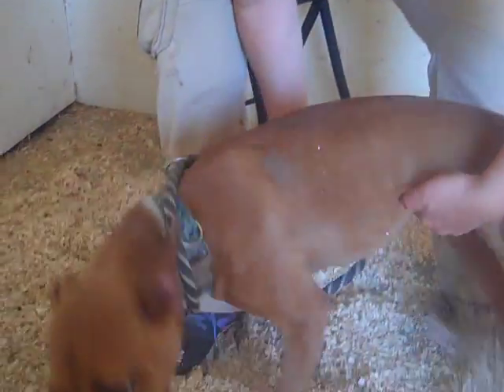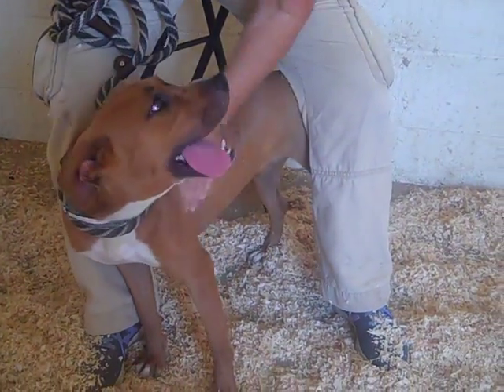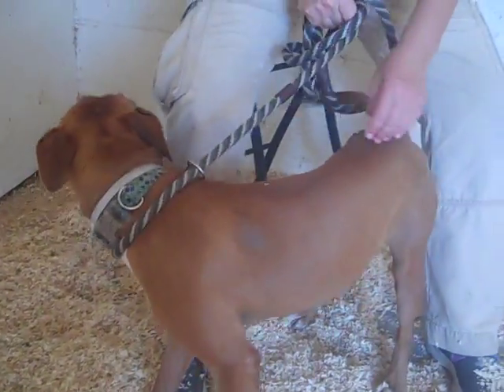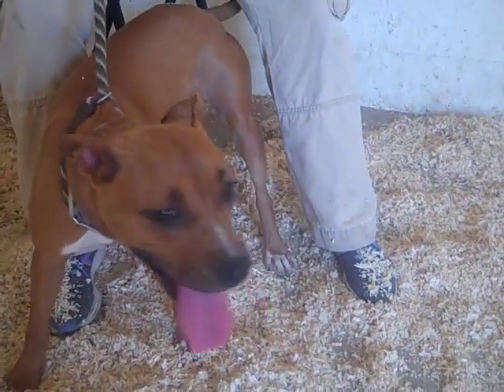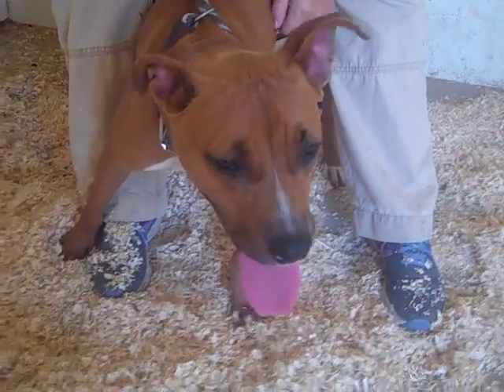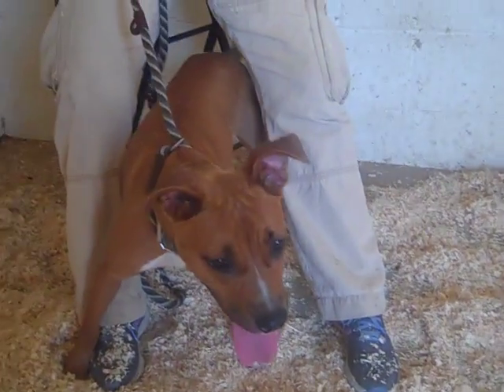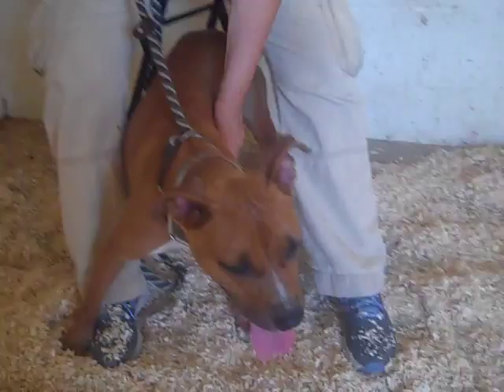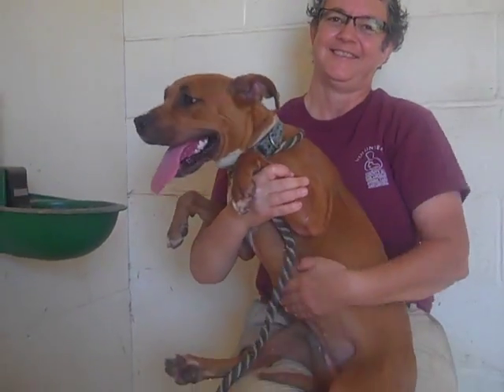A4843014 Sheila | Boxer Pit Bull Mix